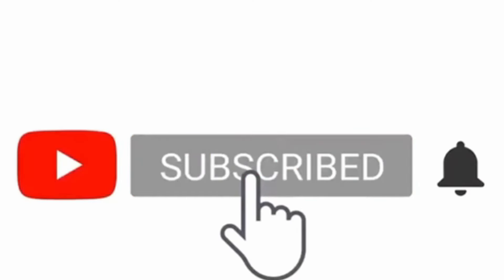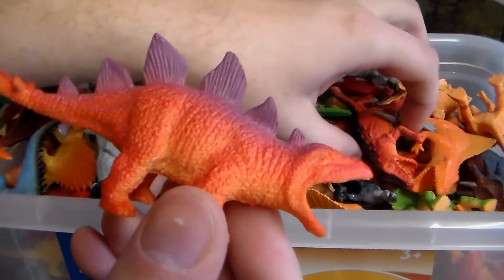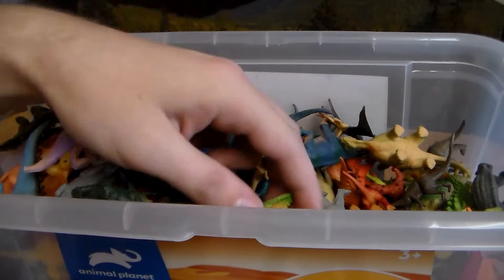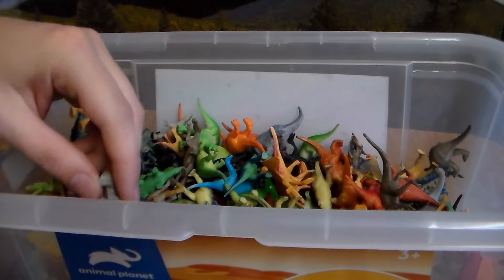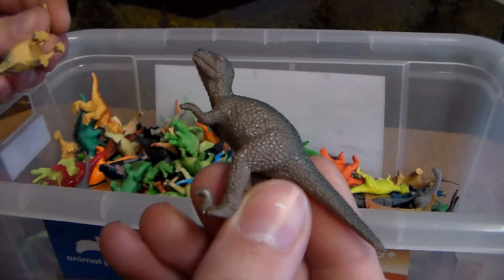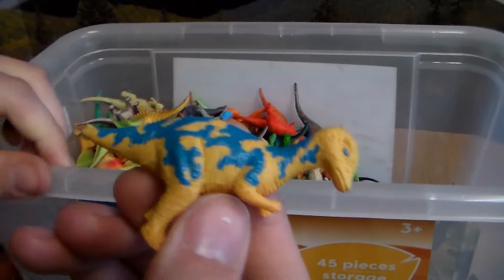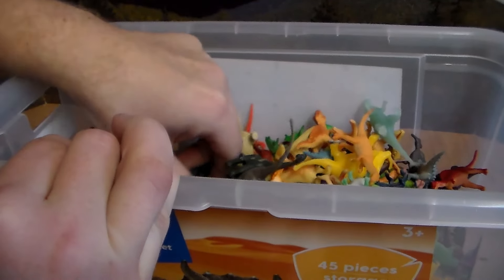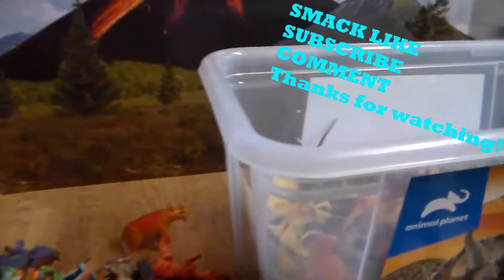MEGA TOY DINOSAUR TUB TOY REVIEW! Stegosaurus Ankylosaurs Brachiosaurus Velociraptor Triceratops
In this video I review some awesome Mini Dinosaurs from a HUGE DINO TUB!